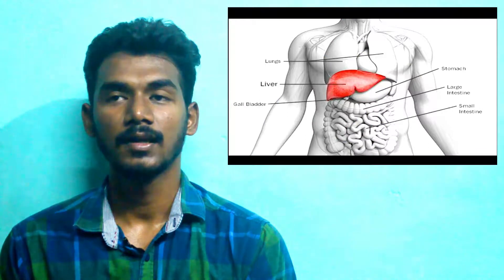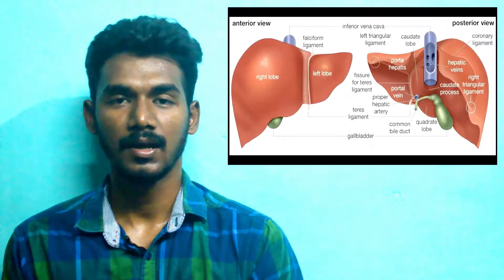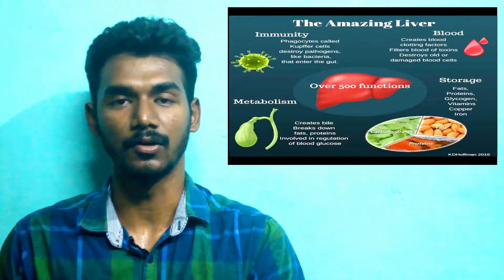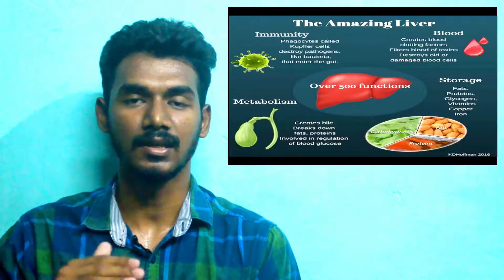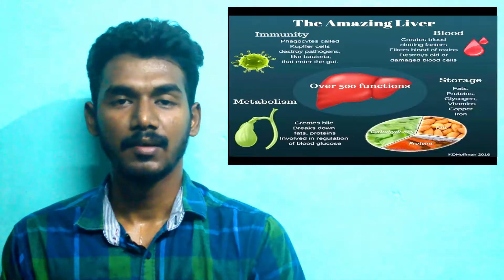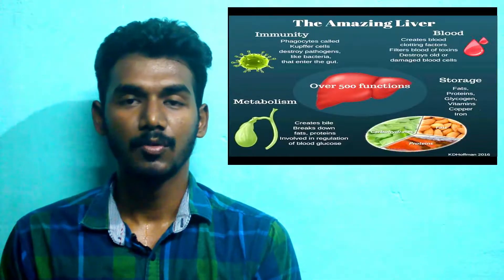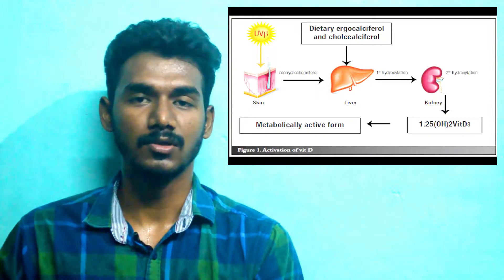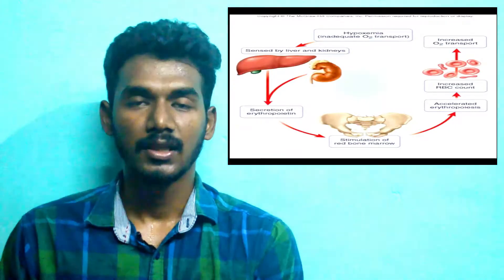Amazing facts about Human Liver | Functions of Liver | Liver disease | Health tips | Tamil | MM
Amazing facts about Liver | Functions of Liver | Liver Structure | Liver disease | Health tips | Tamil

Hi guys  In this video i'll talk about full details about liver and liver functions and liver problems and healthy tips in tamil

Images source: Google images

ealth tips in Tamil
liver disease
liver
liver damage
liver function in tamil
function of liver in tamil
liver function tamil
liver tamil
kalleeral in tamil
liver function in human body
liver function
liver anatomy
function of liver